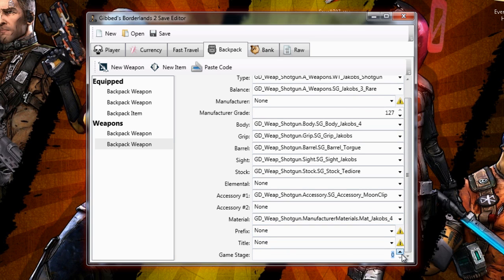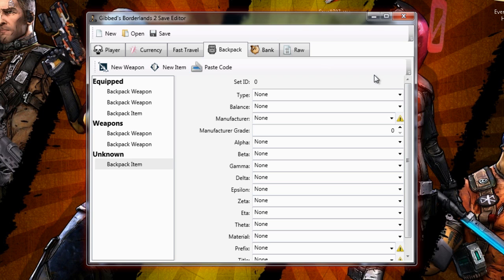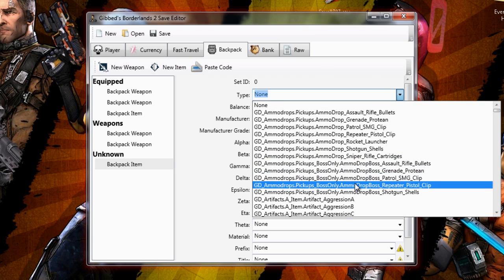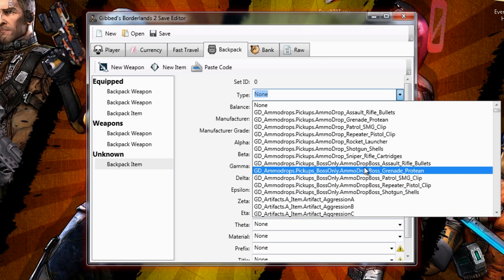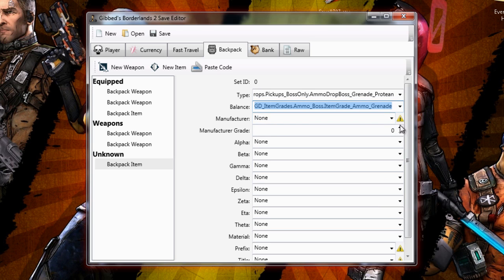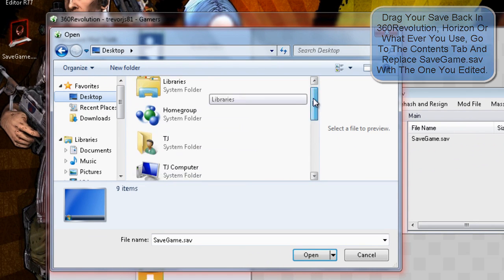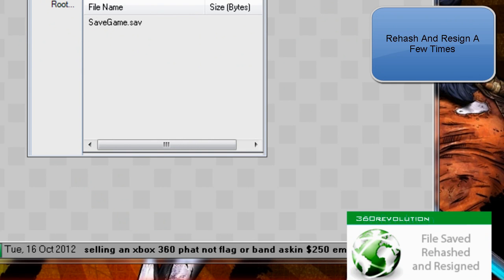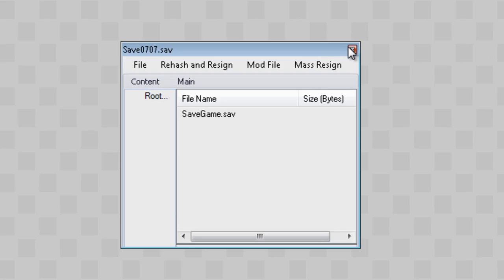Borderlands 2 New Save Editor "Make Weapons, Items, Edit Crystals And More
This is a mod tool which allows you to edit anything including crystals for the new DLC which is used to buy Weapons from the dealer, also you can make your own weapons/items dupe weapons and more.

Or

*WARNING*
I Do not take responsibility if you get banned im just showing you how to do this, its very unlikely you will but just saying.

Make a backup of your save just incase it goes corrupt as that has happen to me